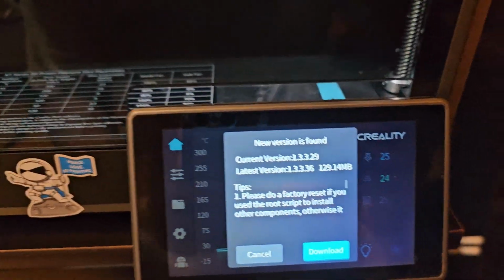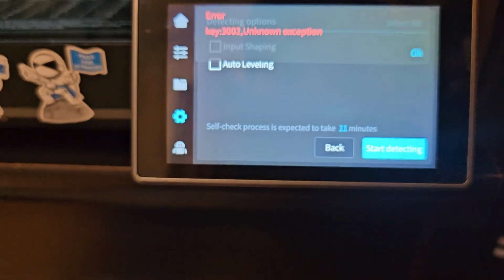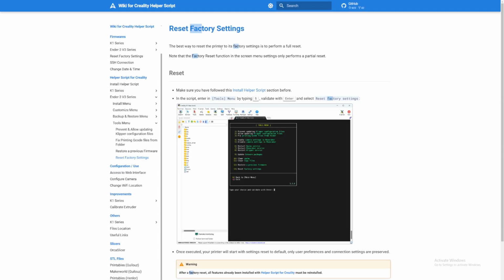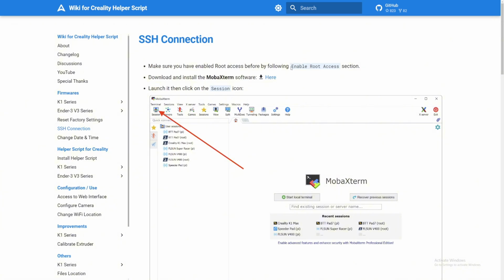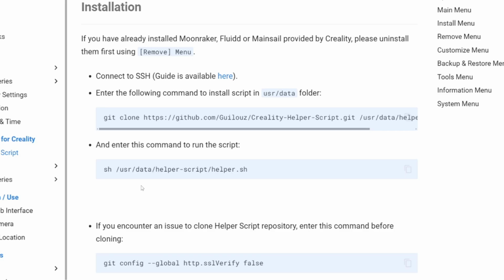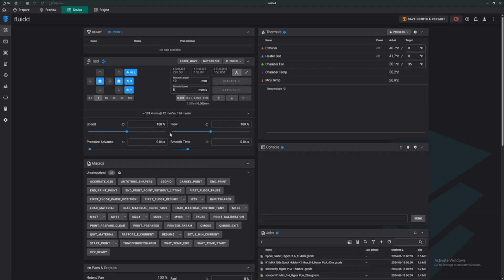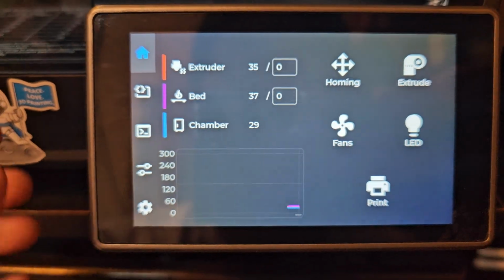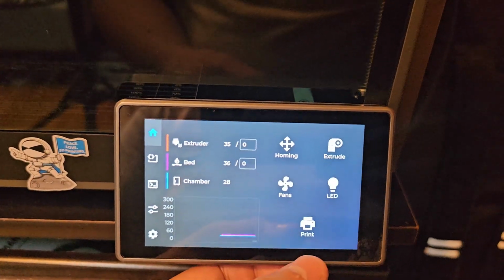K1 Max New Firmware 1.3.3.36 Best Guide For Updating and Rooting | Fix Error 3002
In this video I update my Creality K1 Max to the latest firmware from Creality and perform a factory reset, fixing Error 3002. Then I show step by step of how to root the K1 Max.